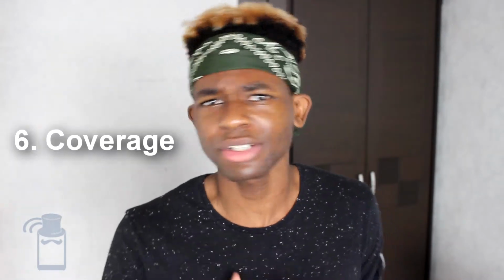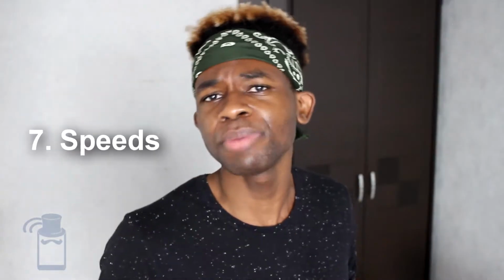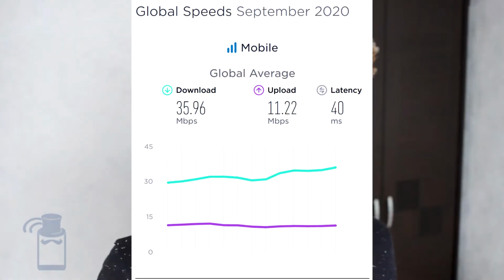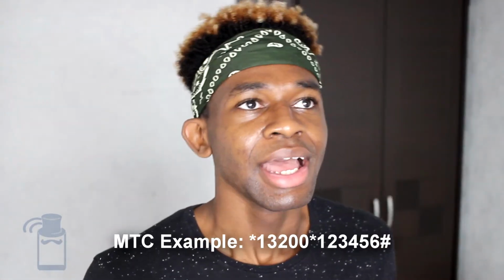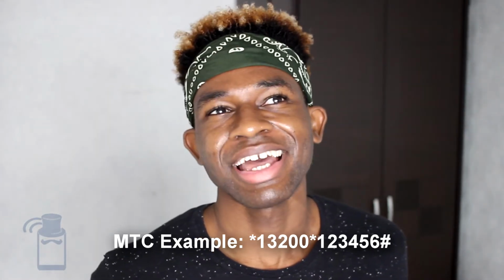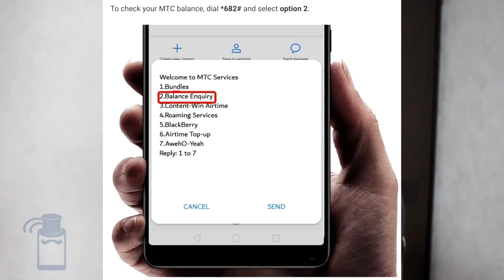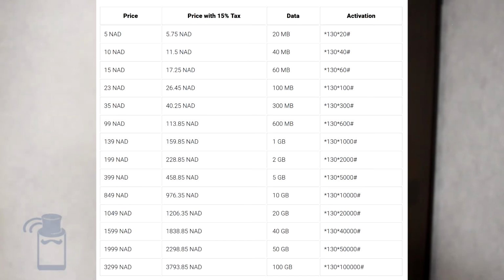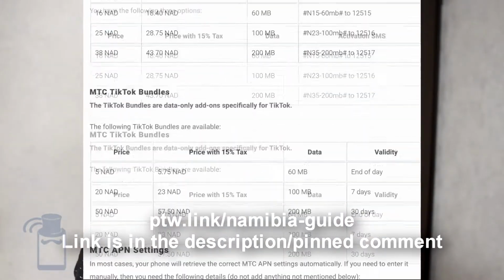Buying a SIM Card in Namibia 🇳🇦 - 9 Things to Know About MTC and TN Mobile/Telecom Namibia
Getting a SIM card in Namibia is quite easy. There are only two operators, MTC and TN Mobile by Telecom Namibia. SIM card prices are low, so are the data packages. You will save a lot of money when buying a Namibian SIM card. Here is all you need to know about buying a SIM card In Namibia!

International roaming has proven itself to be extremely expensive, which is why many travelers prefer to buy local SIM cards.

This is especially true because African operators charge each other insane roaming rates for some reason. However, mobile data rates in Southern Africa are cheap, especially compared to international roaming.

⏱️ Timestamps

0:00 Start
0:29 Introduction
0:41 1. Operators in Namibia (MTC & TN Mobile/Telecom Namibia)
0:54 2. SIM Card Prices in Namibia
1:08 3. Where to Buy SIM Cards in Namibia
1:38 4. SIM Card Registration in Namibia
2:17 5. Best SIM Card in Namibia
2:57 6. Mobile Coverage in Namibia
3:11 7. Mobile Internet Speeds in Namibia
4:03 8. Recharging
4:50 9. Packages
5:55 Complete Namibia Sim Card Buying Guide
6:12 Sign Up For My Newsletter